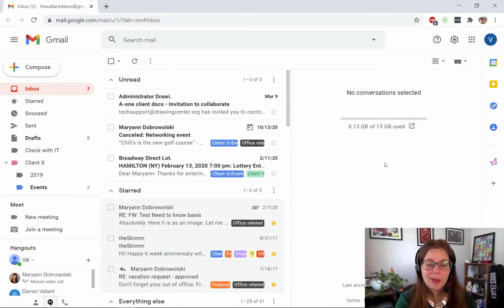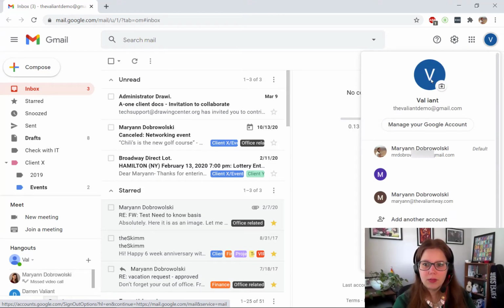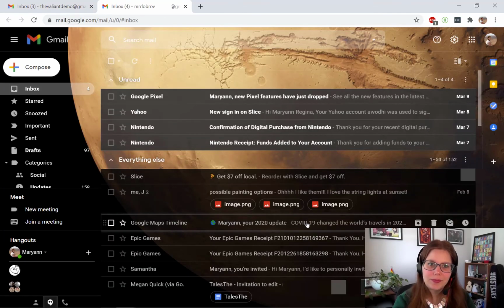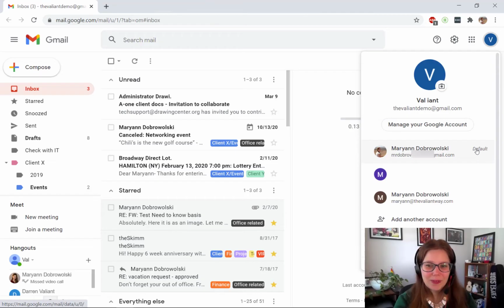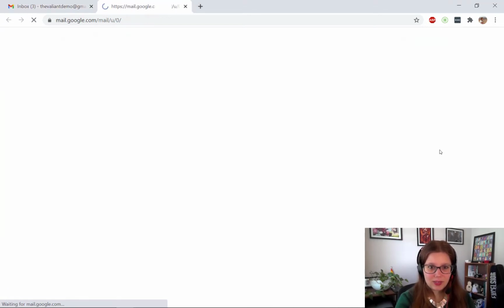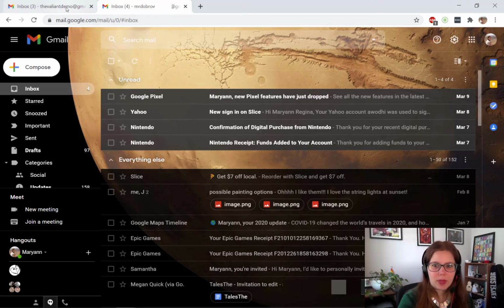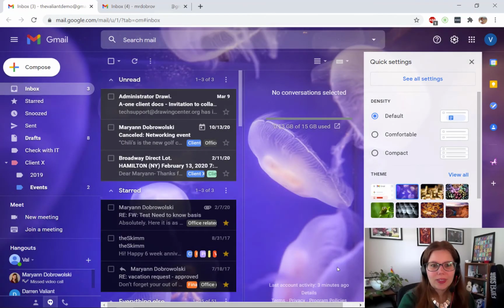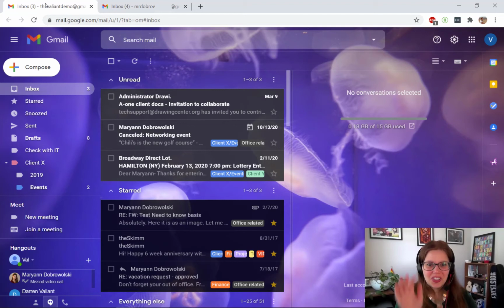How to Easily Switch Between Google Accounts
Many people have multiple Google accounts including work and personal accounts. We demonstrate the process of switching between the two, as well as changing the appearance of each account to more easily differentiate when multiple accounts are open in your browser tabs.